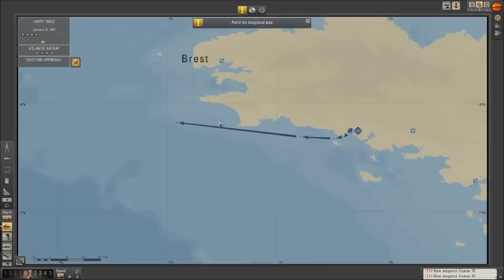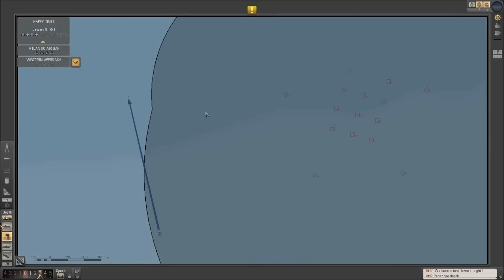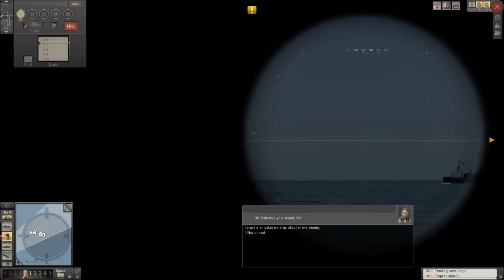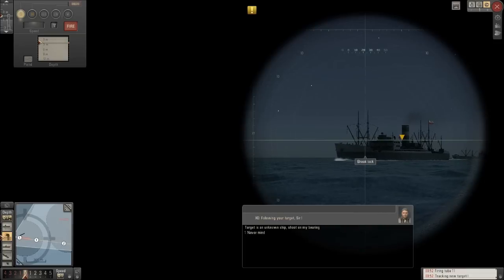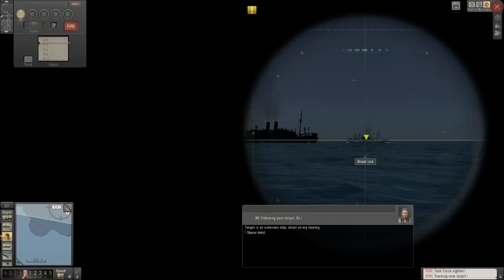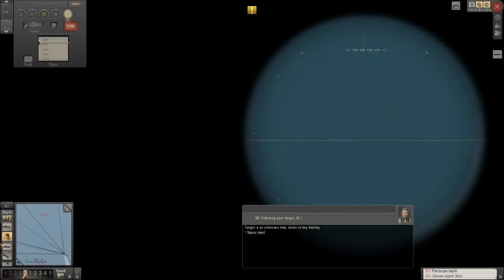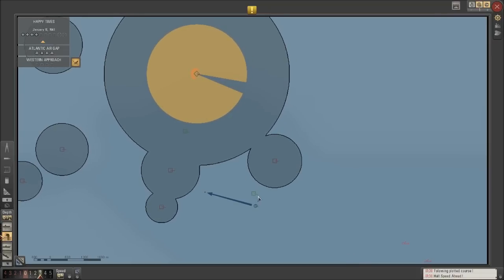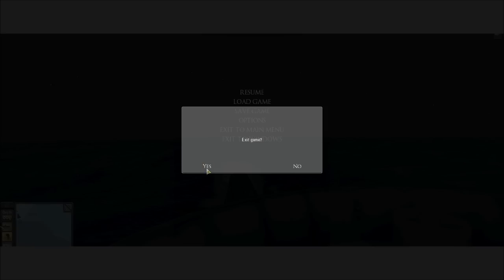Let's Play: Silent Hunter 5 Part 36 [So that's the Western Approach]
Finally, the Defiance figures out which area of the massive target circle the Bdu meant when assigning the Western Approach mission.